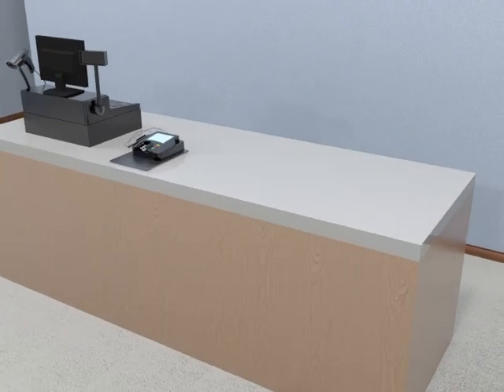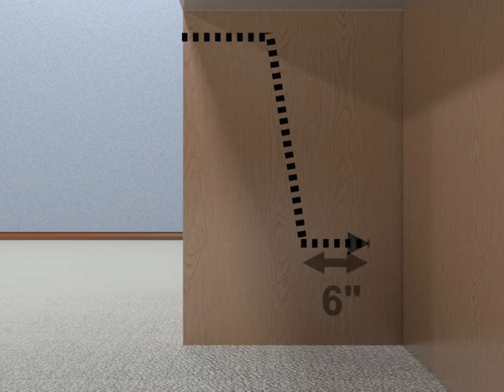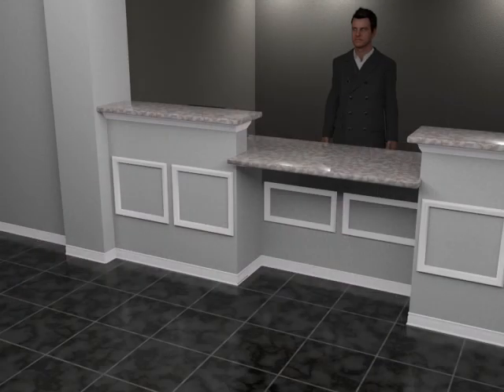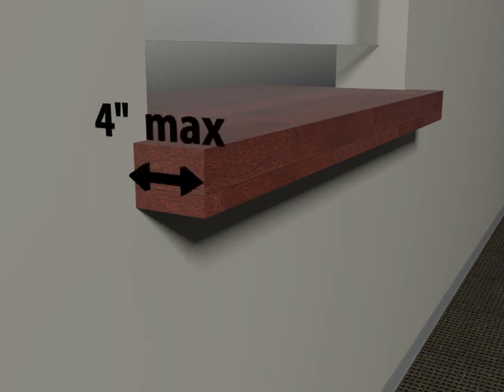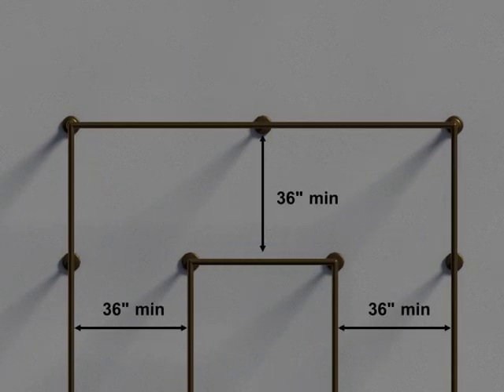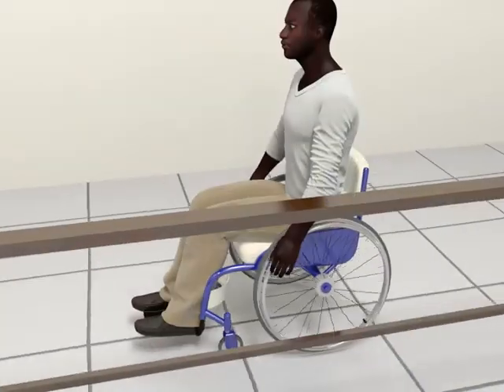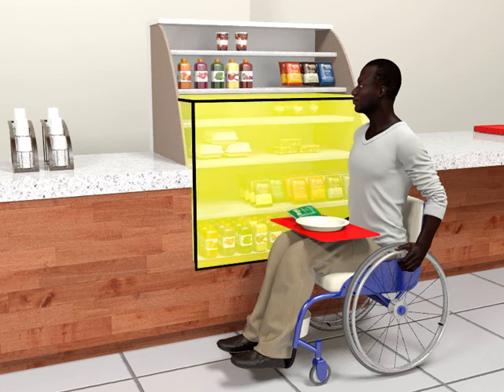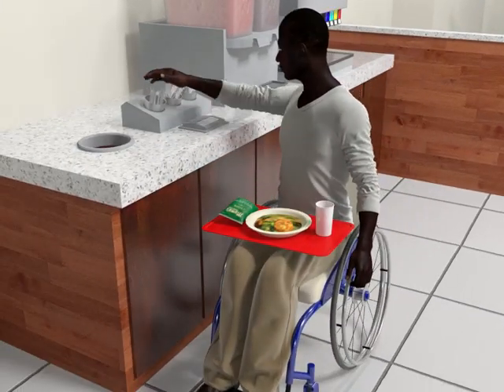Sales and Service Counters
Demonstration of sales and service counters that are accessible to people with disabilities according to accessibility standards issued under the Americans with Disabilities Act (ADA) and the Architectural Barriers Act (ABA).

[1:01] Accessible Counters
[4:14] Service Windows
[5:18] Counter Projection
[6:01] Waiting Lines
[7:20] Checkout Aisles
[8:52] Food Service Lines

The U.S. Access Board is a federal agency that promotes accessibility for people with disabilities through leadership in accessible design and the development of accessibility guidelines & standards. We also provide technical assistance & training on these requirements and enforce accessibility standards that apply to facilities funded by the federal government. Our trainings include on screen sign language interpreting & captioning; audio description is incorporated into the manner in which the trainings are presented.